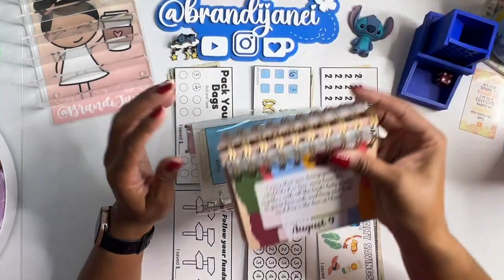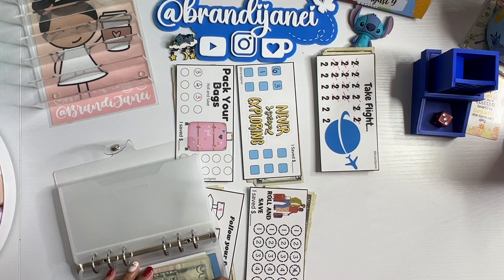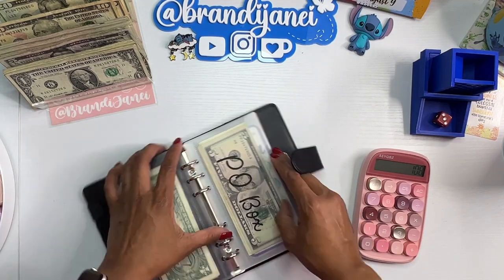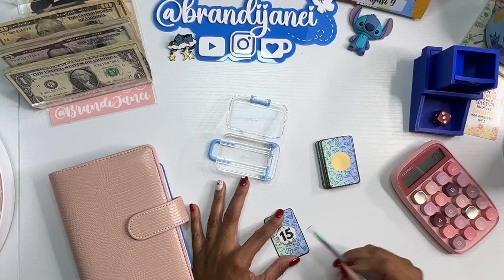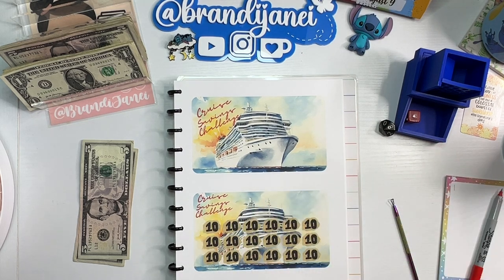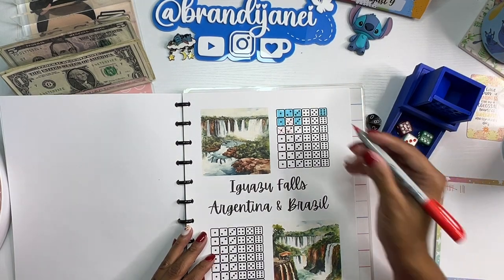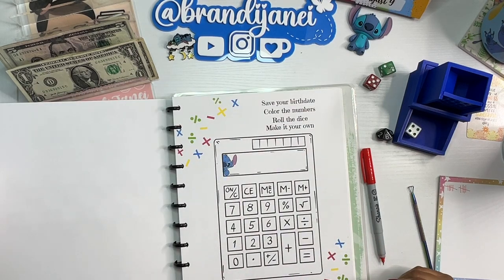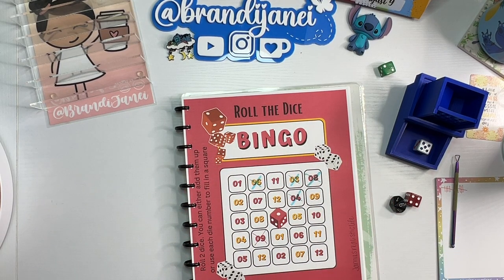Fun Friday and Etsy Pay Cash Stuffing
Thank for visiting my channel today! Be sure to check out the following channels  or websites for information about them:

msha.ke/brandijanei

Cash Stuffing for Beginners, Cash Stuffing Savings Challenge, Budget with Me, Debt Snowball Method, Sinking Funds, Budget Binder